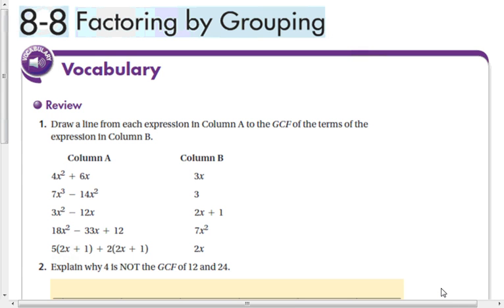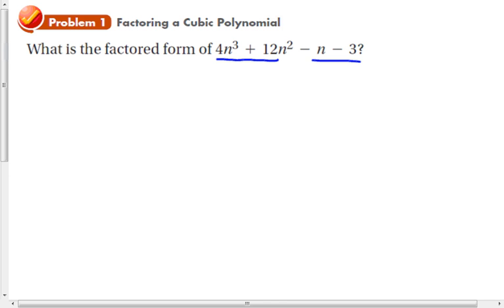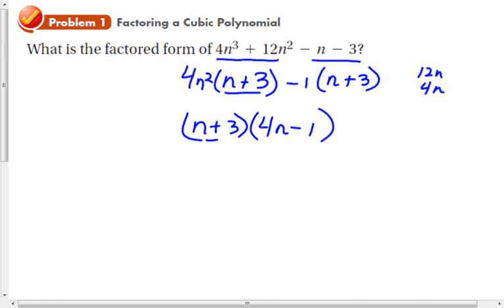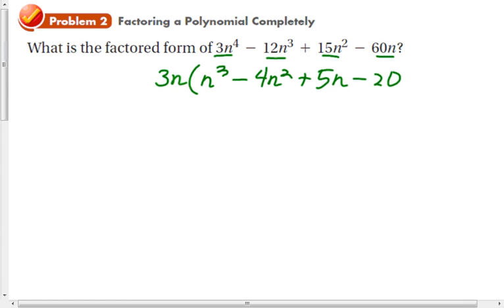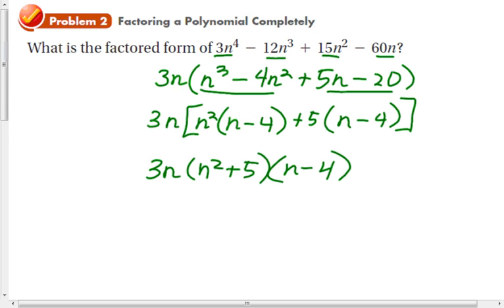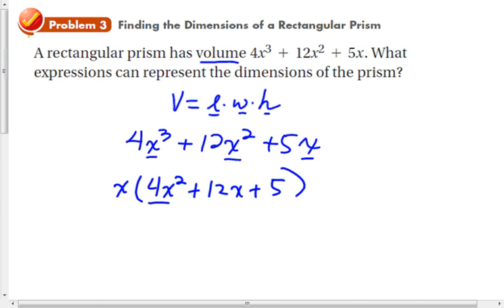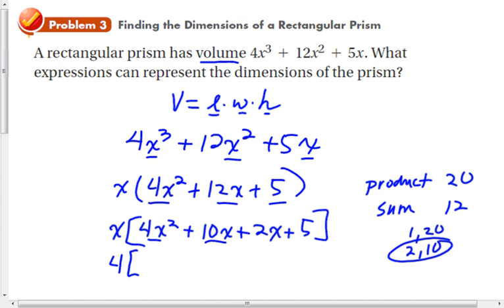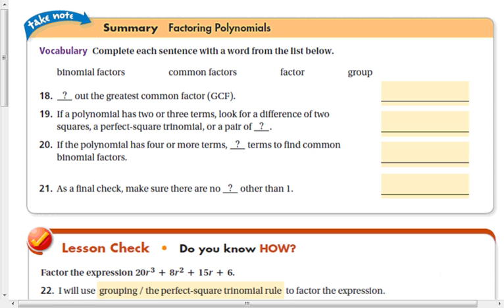Lesson 8 8